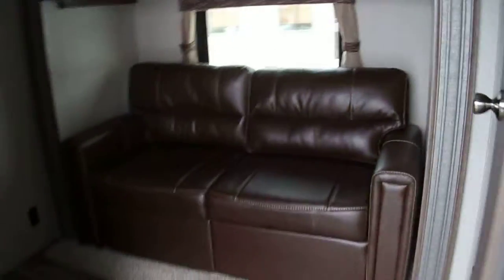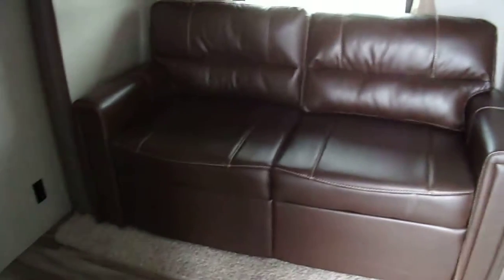2018 Retreat 39MBNK